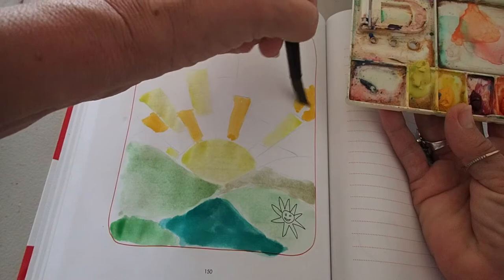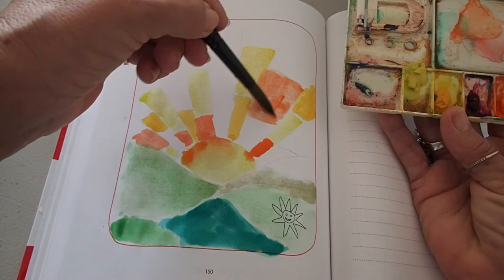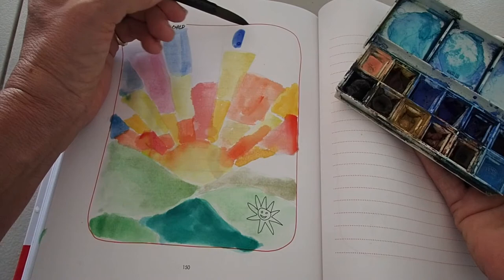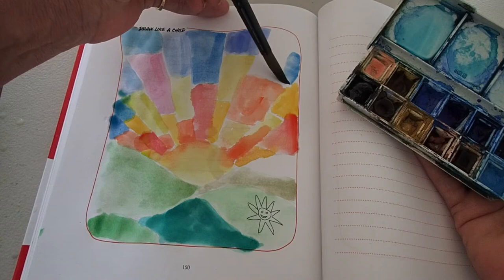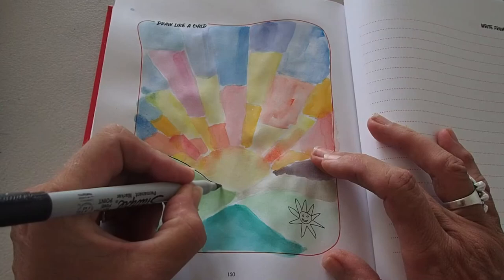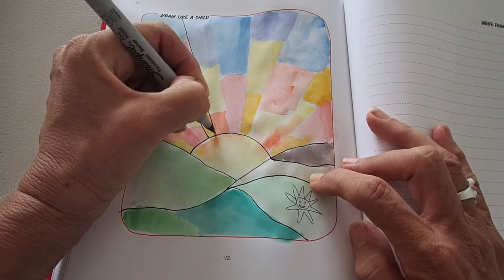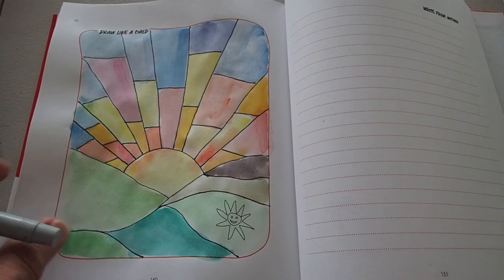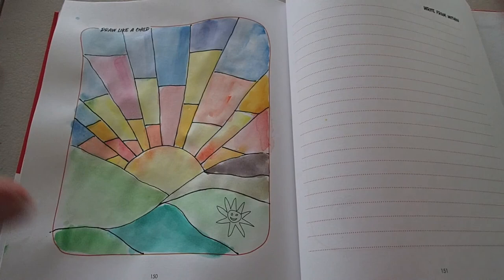Anyone can paint this little ray of sunshine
A simple painting to get you started. If you ever had the thought that you can't paint, then try this easy to do picture. It only takes a few minutes and you can do it with whatever paints, pens or pencils that you have.

So often we don't even try to paint because we are afraid we will do it wrong, but there is no wrong when you let that thought go and just have fun playing.

If you enjoy these little art demos then subscribe to see them each week or join me in my Facebook Group ‘Creating Vision Journals Together’ where we share our finished images and other ideas on vision journals

Watercolour Paints
Watercolour Pencils
Aqua Pens
Blank Moleskin Journal
Watercolour Blank Journal
Basic Journal

Gel Pens

Find out more about the Rainbow Vision Journal and Sharon Dawn go